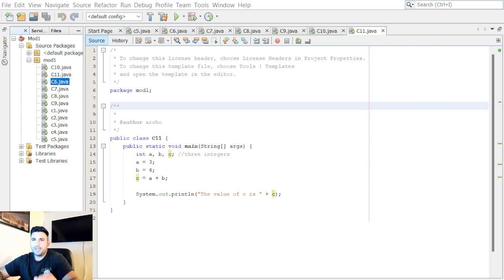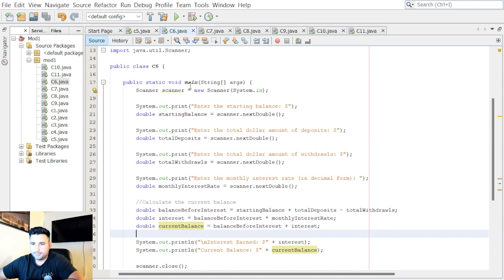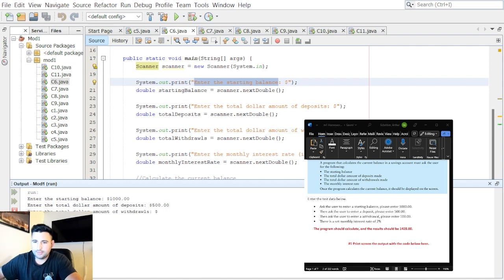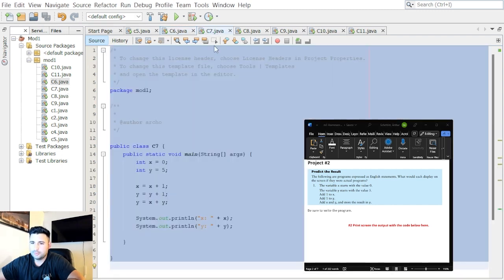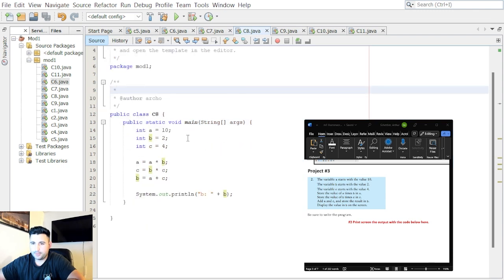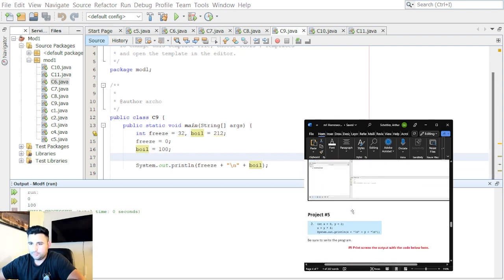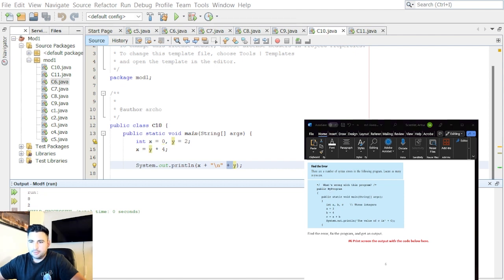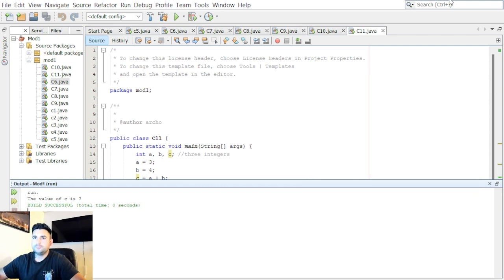Quick Java Projects for Beginners